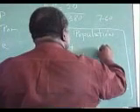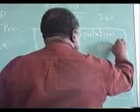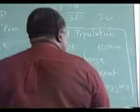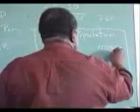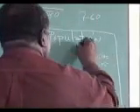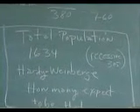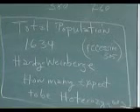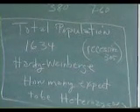Population Genetics Hardy-Weinberge Part 4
Population Genetics Hardy-Weinberge Lab 5 Dr. Myles TSU Part 4